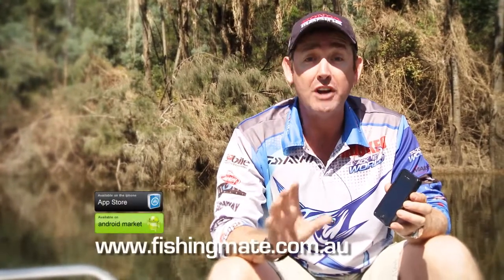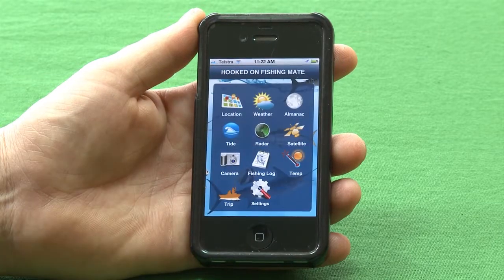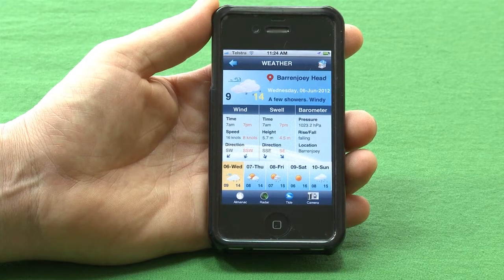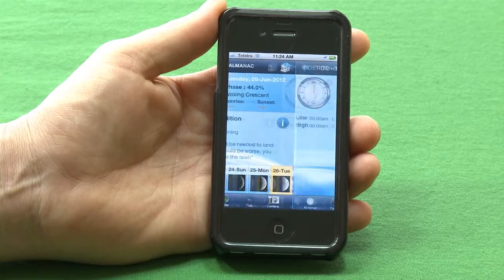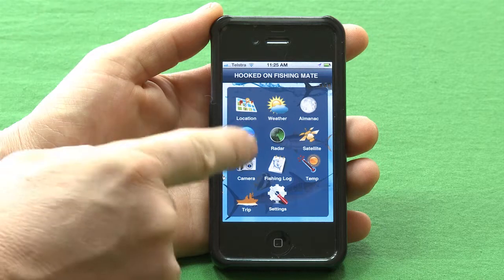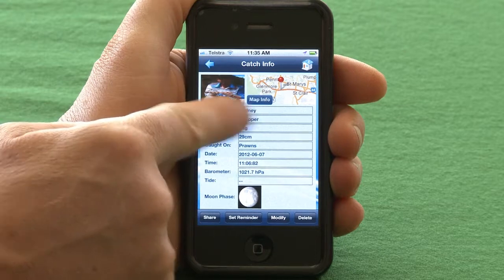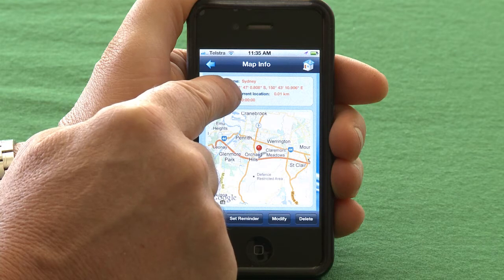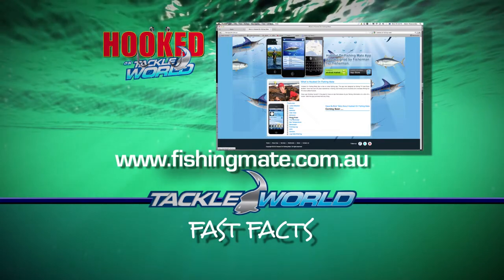HOOKED on FISHING MATE APP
Video Demonstration of Dave Butfields brand new Hooked on Fishing Mate App